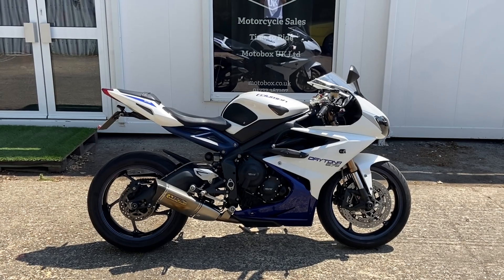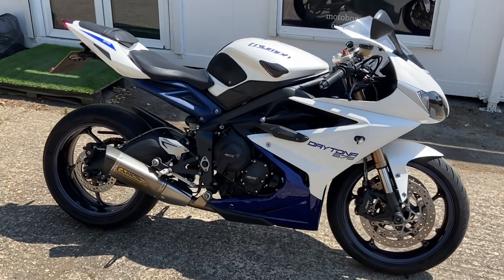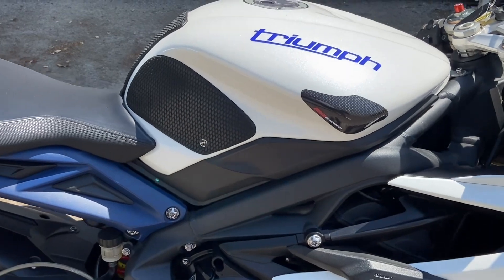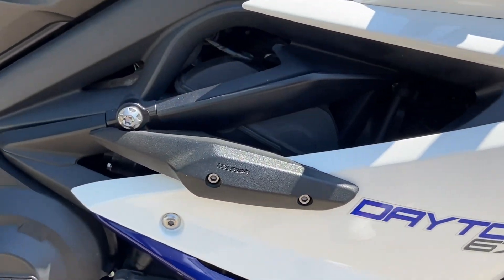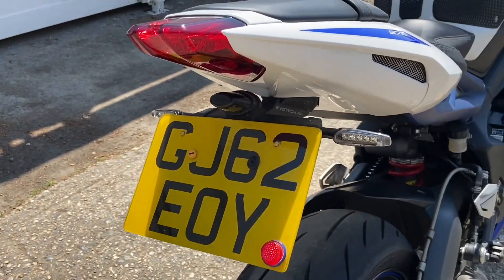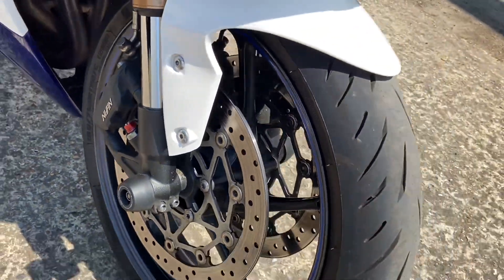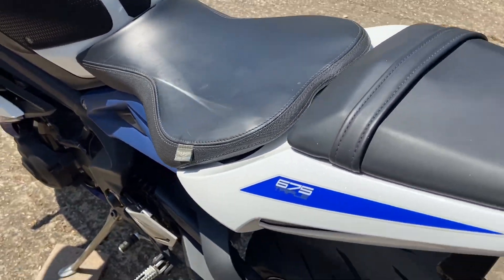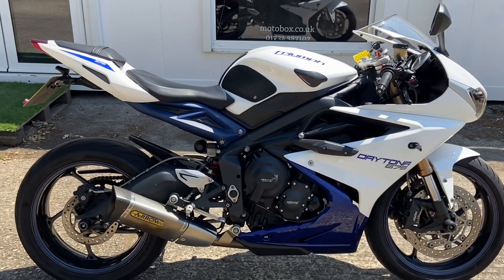Triumph Daytona 675, 2013, walk around and start up